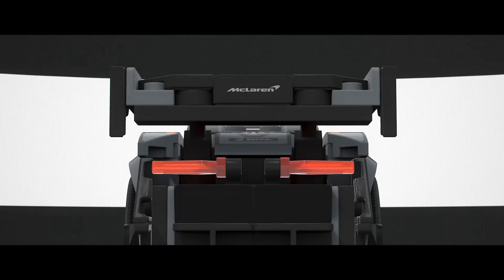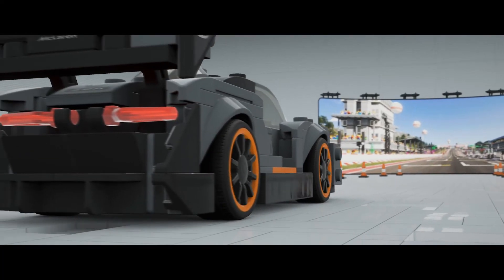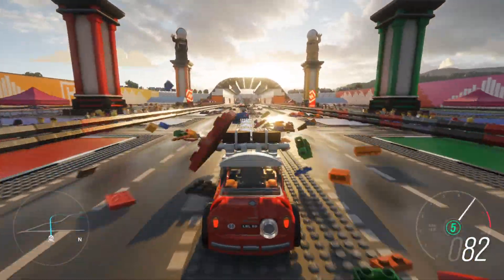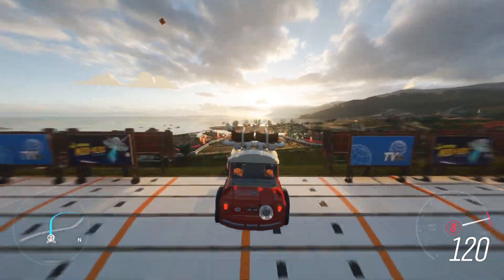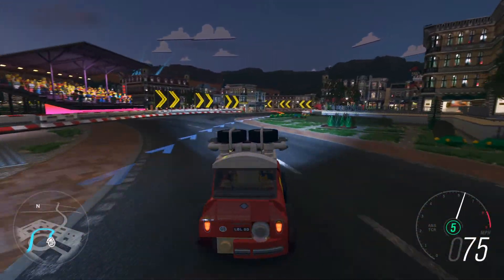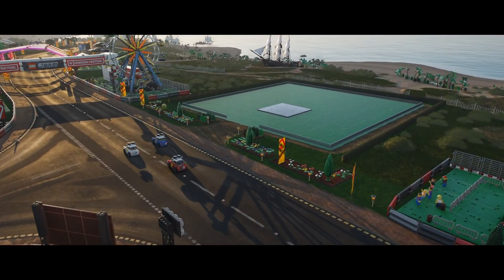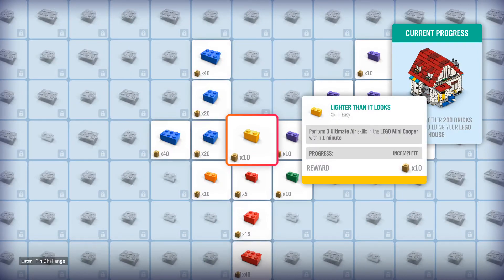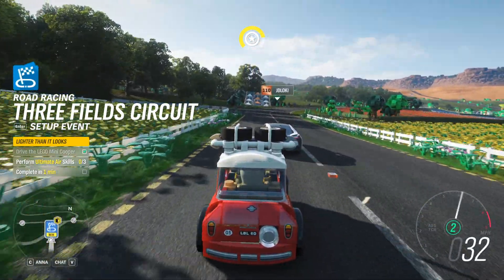The Lego Valley - Forza Horizon 4 - Gameplay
Gameplay Forza Horizon 4 The Lego Valley